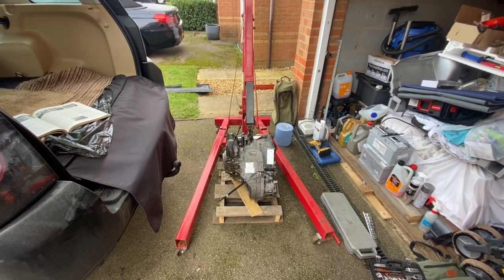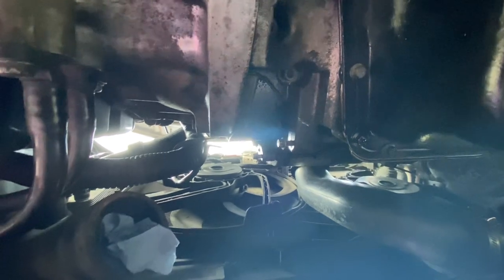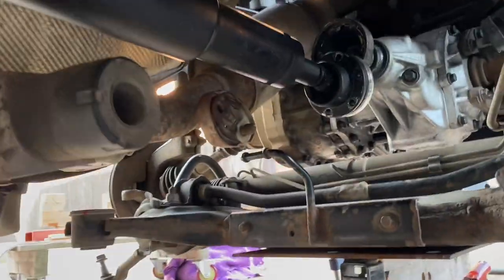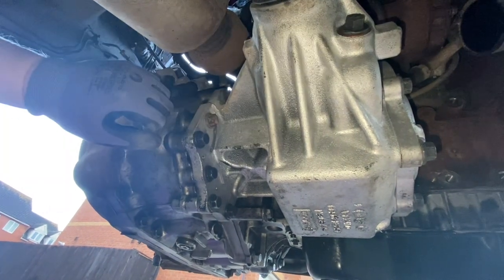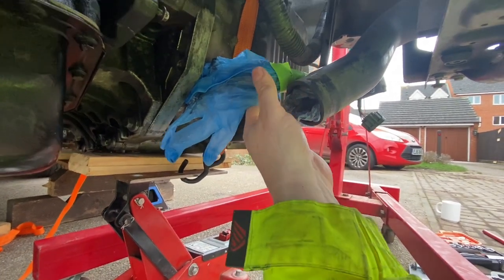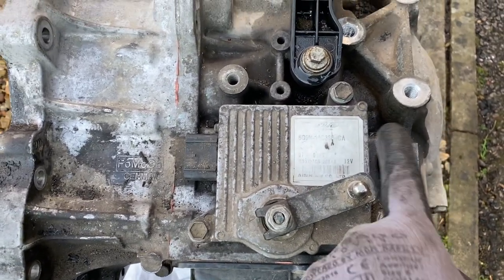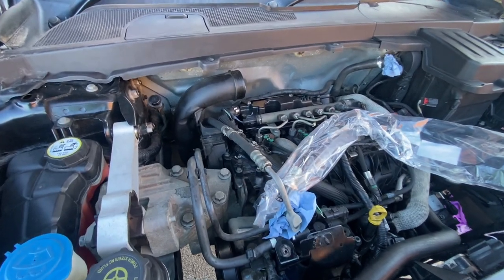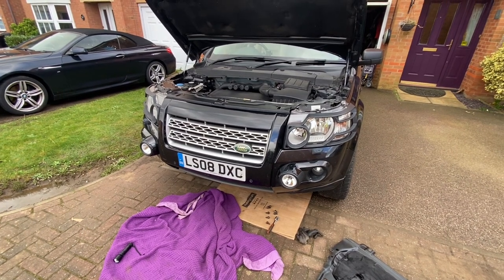Automatic Gearbox Replacement in a 2008 Land Rover Freelander 2 TD4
Step-by-step guide to swapping an automatic gearbox in a 2008 pre-facelift Land Rover Freelander 2 model.

Please note that I do work on my car as a hobby, I am not a mechanic by trade. The video is based on the removal and instal process that I undertook.

If you are considering a replacement yourself but are not confident about the process, then you should have the work undertaken by a competent mechanic / gearbox specialist. I accept no liability if mistakes are made that cause damage to your vehicle or affect the performance of the transmission system.

The gearbox is extremely heavy so you must ensure both it and the engine are fully supported at all times. Do not attempt to simply manhandle the gearbox without suitable lifting equipment.